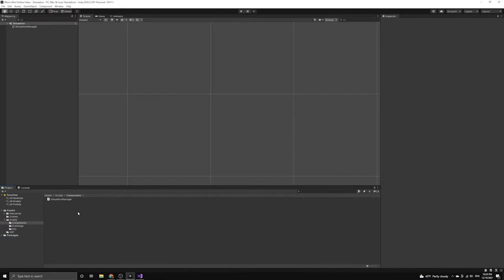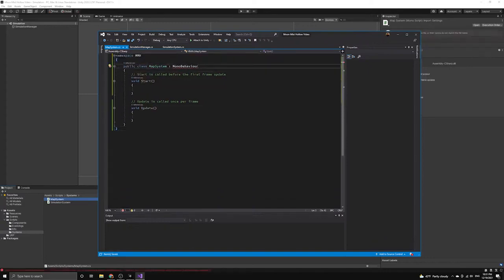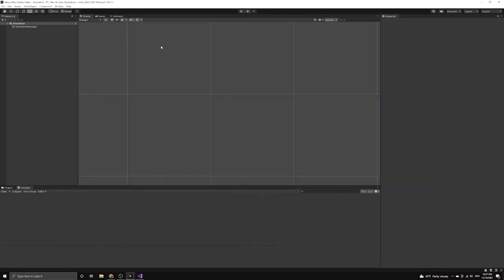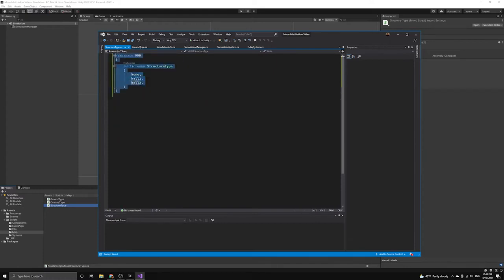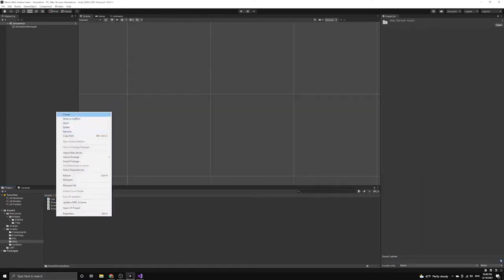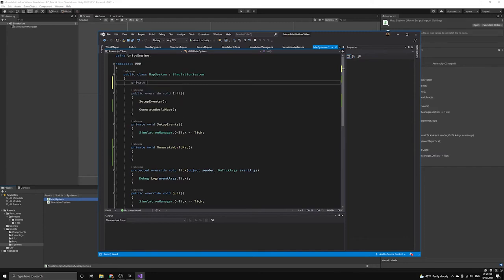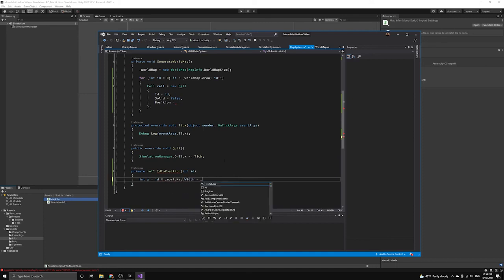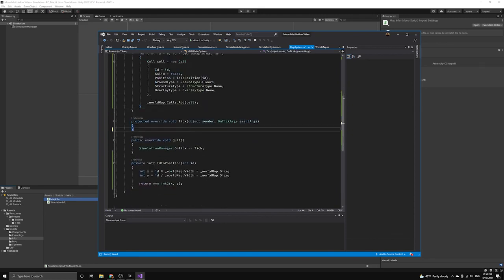Unity State Machine - E03 The Map System